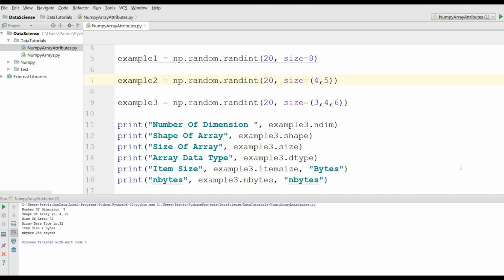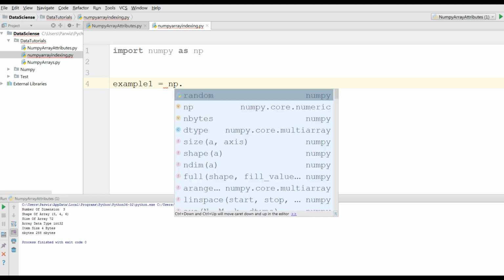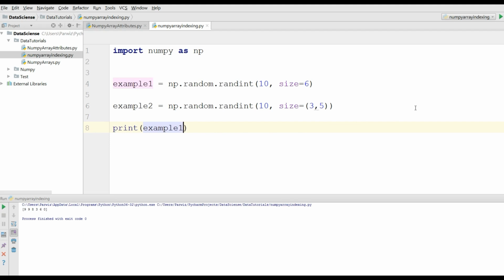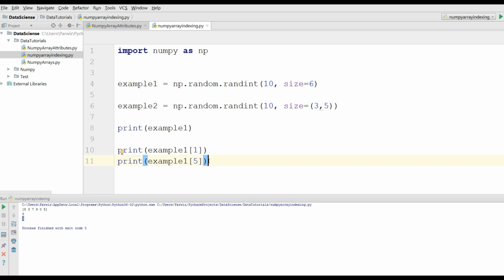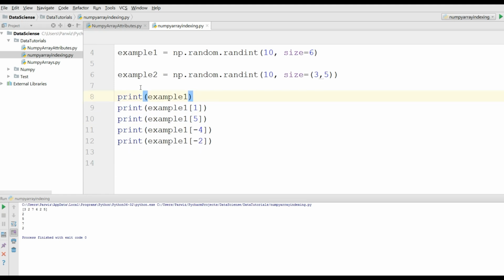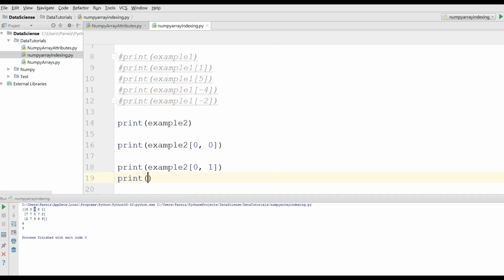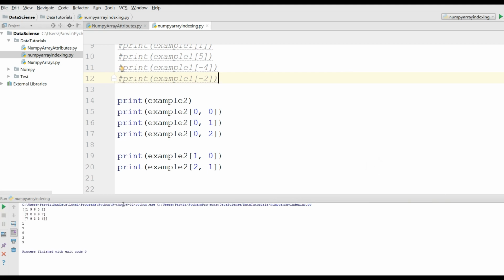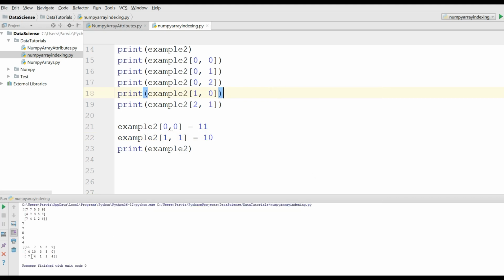Numpy Array Indexing Python Data Science #3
This Is Our 3rd Video In Python Data Manipulating, In The Last Video We Have Covered Numpy Array Attributes If You Want Watch That Video The Link Is Below In This Video We Are Goin To Cover Numpy Array Indexing In One And Two Dimensional Arrays

Link For Numpy Array Attributes